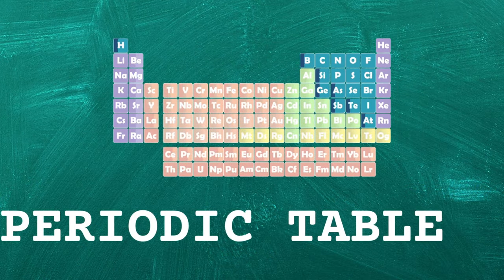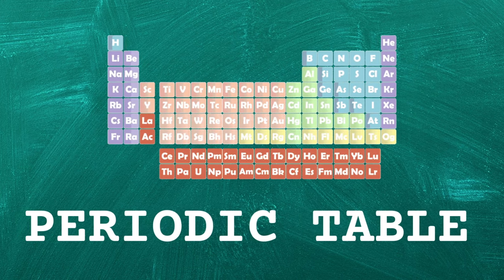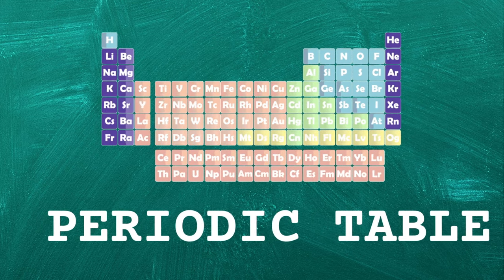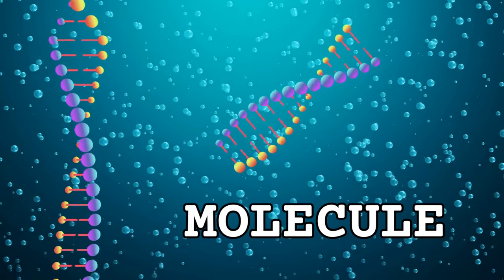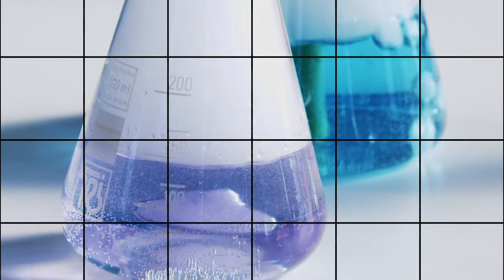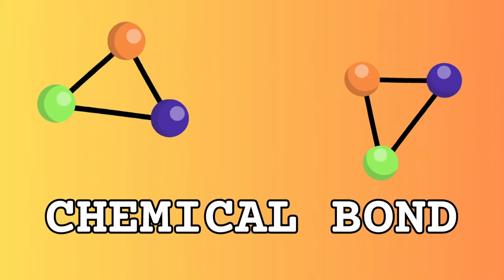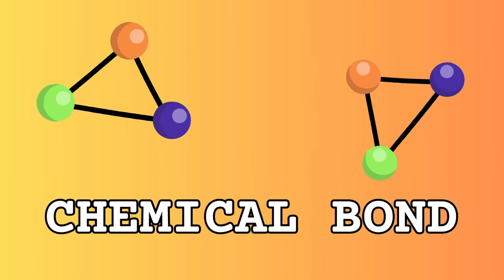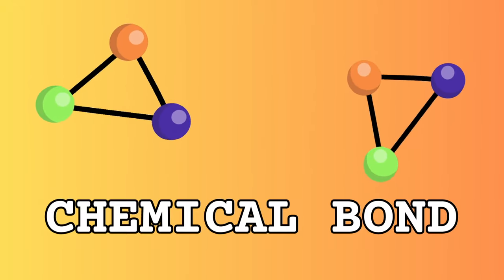Beginner's Guide to Chemistry: Essential Vocabulary Explained | LearningEnglishPRO 🔬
🧪 Welcome to a world where molecules and reactions come alive - LearningEnglishPRO's Beginner's Guide to Chemistry! If you're a budding chemist or simply fascinated by the building blocks of matter, this video is your perfect starting point. 🌌

🔬 What's Inside:
- Dive into the basics of chemistry with clear, easy-to-understand explanations.
- From atoms to compounds, this video covers the foundational elements of the subject.

📚 Explore Key Chemistry Concepts:

Atom: The tiniest building block of matter, comprising a nucleus of protons and neutrons, orbited by electrons.

Element: Pure substances consisting of a single type of atom, like oxygen or carbon.

Periodic Table: The ultimate cheat sheet, categorizing elements by properties and atomic numbers.

Compound: When different elements bond together in a fixed ratio, resulting in new substances.

Molecule: Groups of atoms joined by bonds, forming familiar compounds like water (H2O).

Chemical Reaction: Witness substances transform into new materials with distinct properties.

pH: The acidity or alkalinity scale ranging from 0 to 14, revealing a solution's nature.

Catalyst: The unsung hero that accelerates chemical reactions without being consumed.

Ion: Atoms or molecules with an electric charge due to gained or lost electrons.

Chemical Bond: The force that binds atoms together, whether through sharing or transferring electrons.

Reactant: Participants in chemical reactions that undergo transformation.

Product: The exciting result of a chemical reaction, unveiling a brand-new substance.

Solvent: Liquids that dissolve substances to create solutions, making water the universal solvent.

Concentration: The amount of a substance per volume, often measured in mol/L.

Exothermic: Reactions that release heat energy, potentially causing temperature spikes.

🌟 Interactive Learning Experience:
- Engaging content that brings the Periodic Table and chemical bonds to life.
- Perfect for students starting their chemistry journey or enthusiasts looking to refresh their knowledge.

💡 Enhance Your Scientific Vocabulary:
- Understand terms like Catalyst, Ion, Reactant, Product, and Solvent in a fun, accessible way.
- Each concept is broken down to make learning chemistry enjoyable and memorable.

👩‍🔬 Join Our Educational Adventure:
- Fuel your curiosity and ignite a passion for chemistry!

Embark on your chemistry learning journey with LearningEnglishPRO and master the essential vocabulary of this fascinating science. 🔥📈